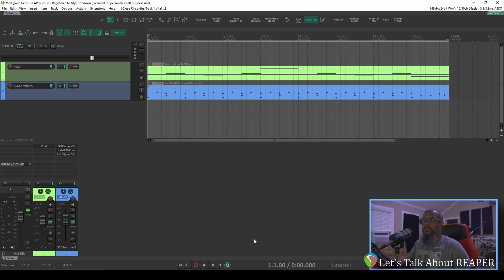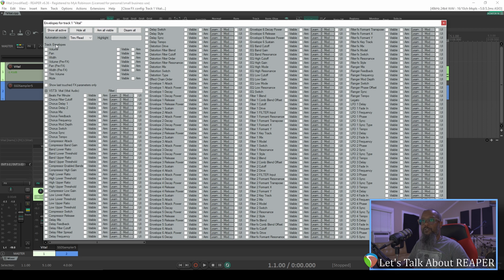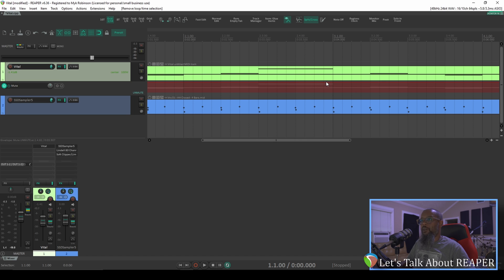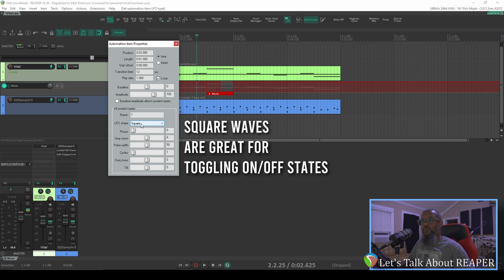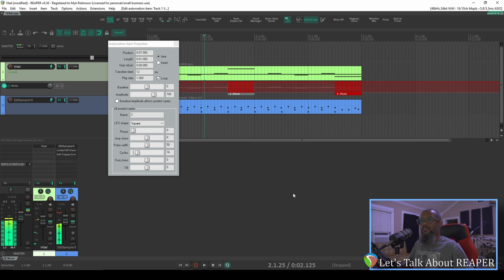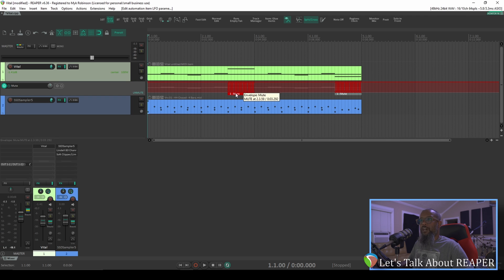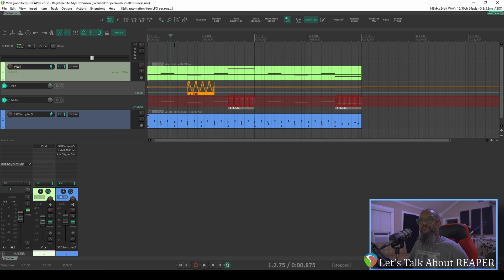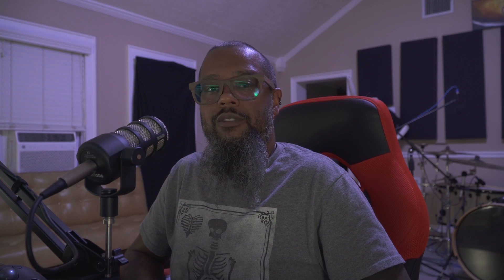REAPER Automation Items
In this episode, we'll look at Automation Items in REAPER and work through a few examples of creating glitch effects with LFO on automation items to control parameters. These basic concepts can be used to create powerful, complex, and reusable automations in REAPER to control both track parameters and FX parameters over time